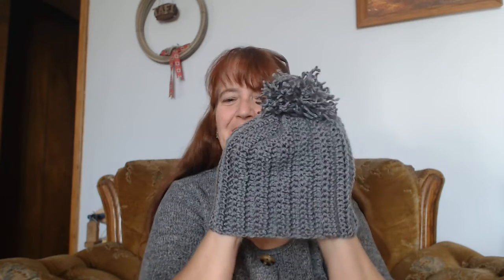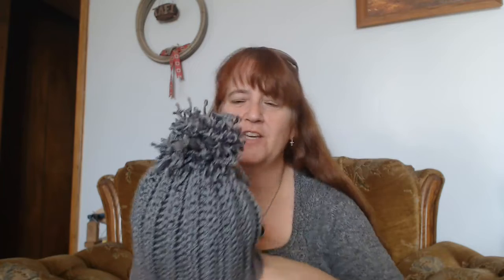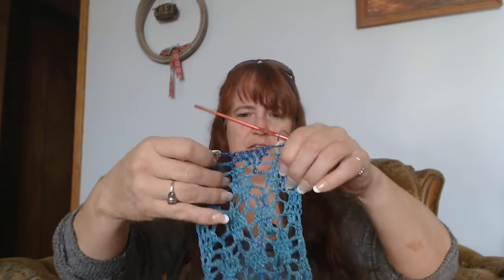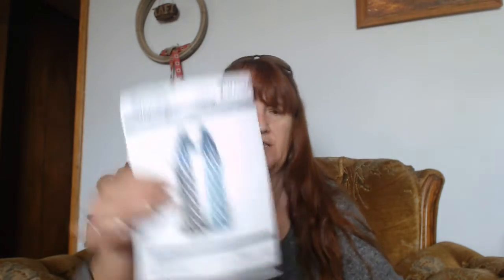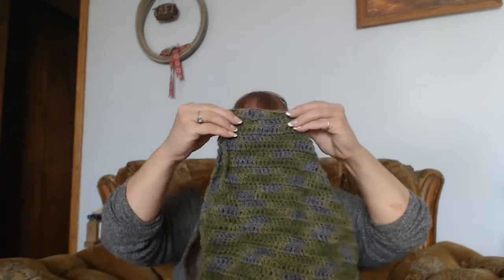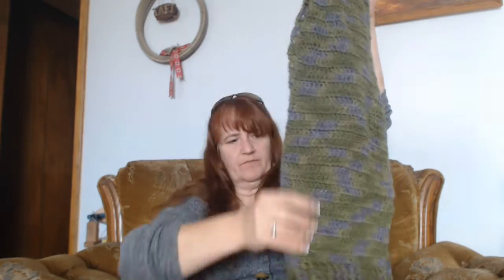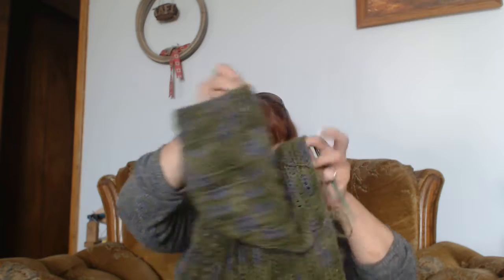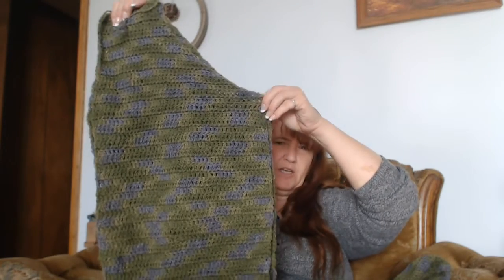SFF Take 2 - got a lot done but didn't get it published on time